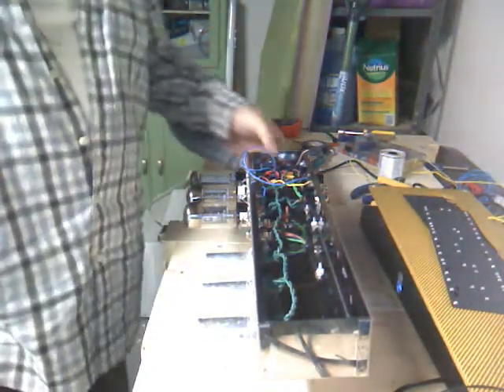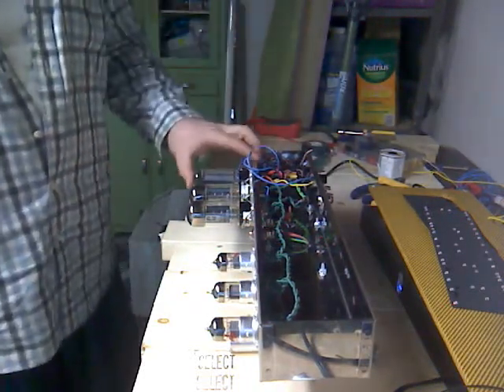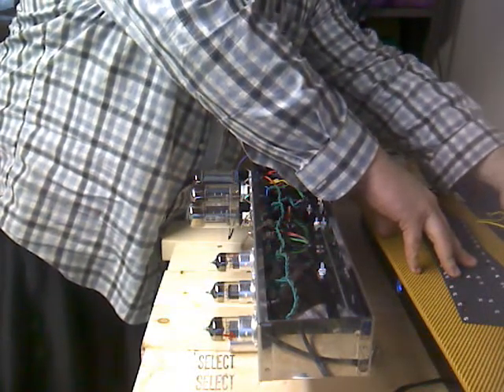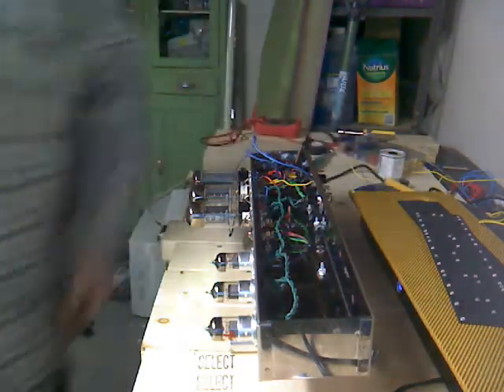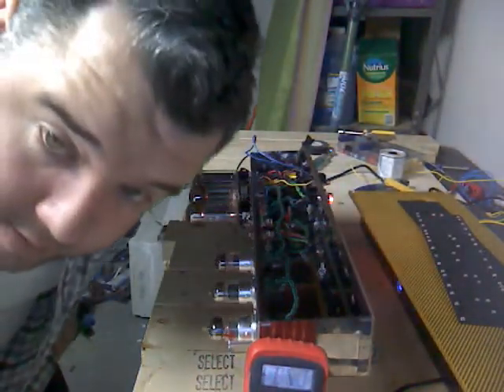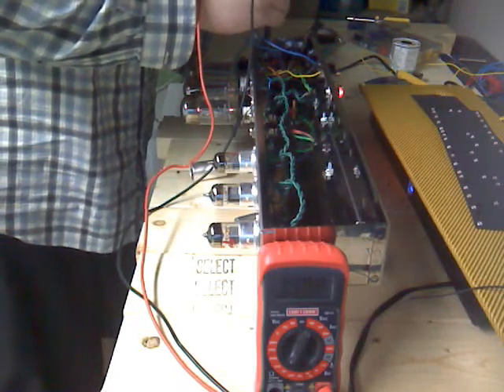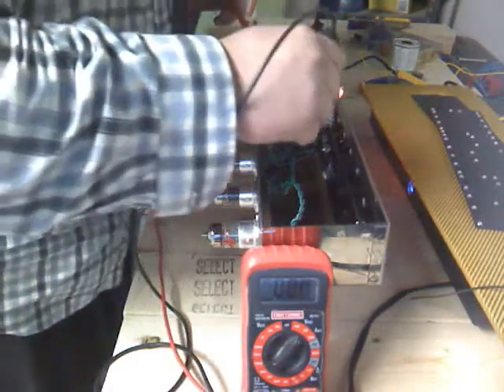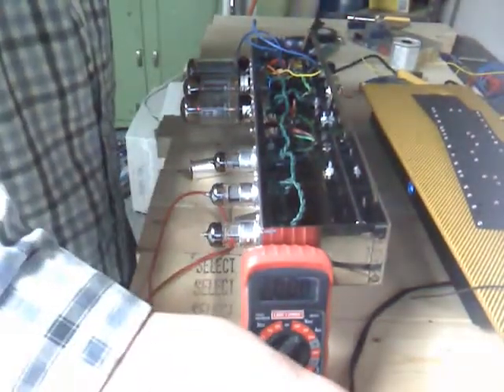Super Amp 5F4 heater test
After installing the power transformer, i check the volatages on the tube heaters and rectifier supply